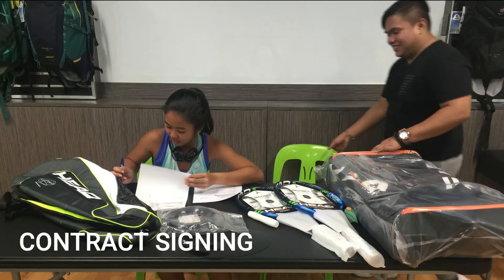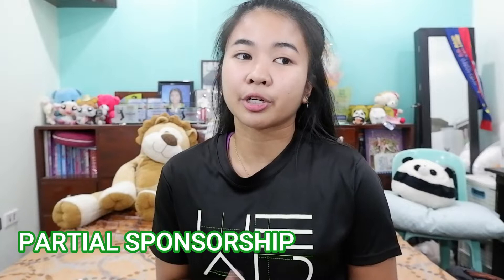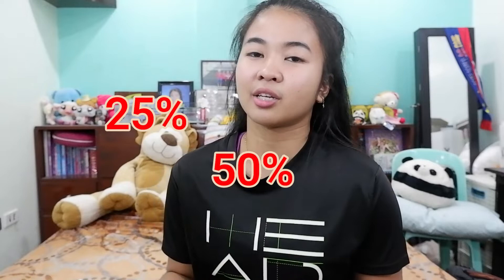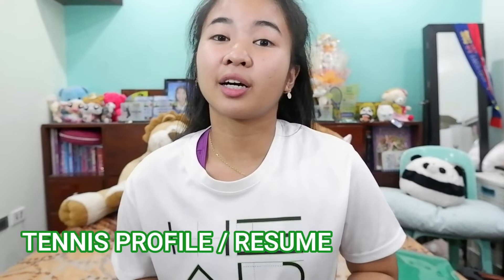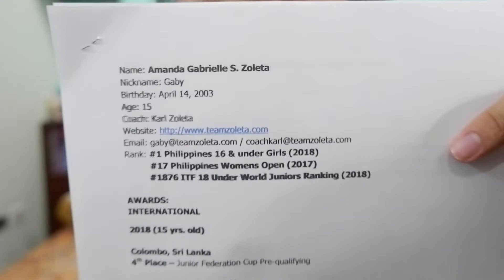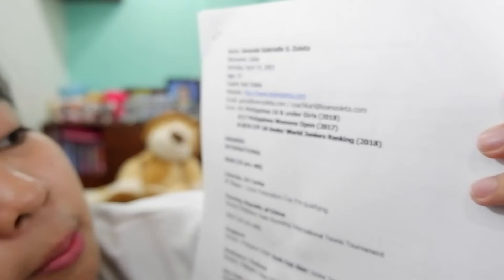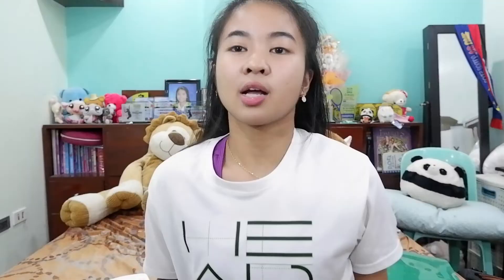How to Get a Sponsor in Tennis | Tennis Equipment Sponsorship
In this video I'll show and help you guys on how to get a tennis sponsorship here in the Philippines.